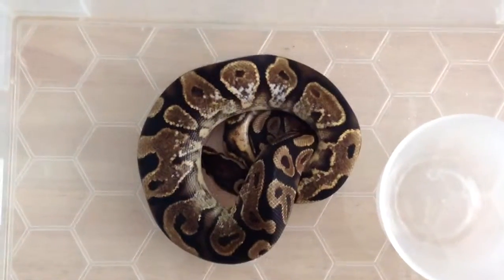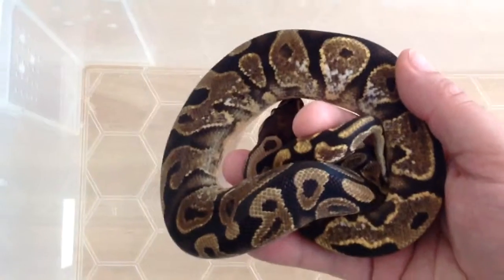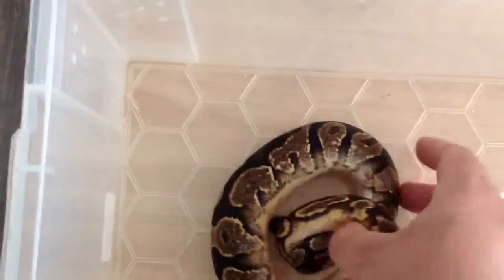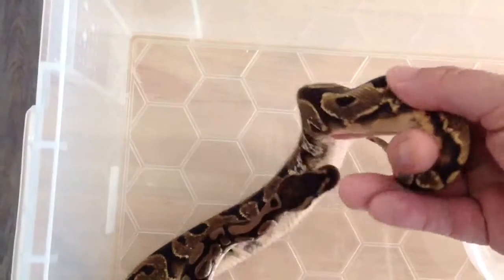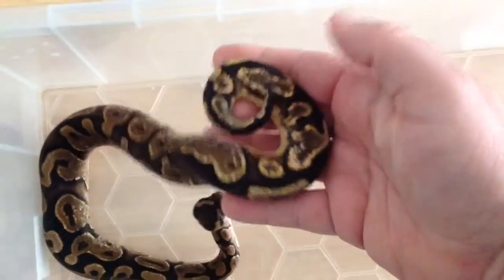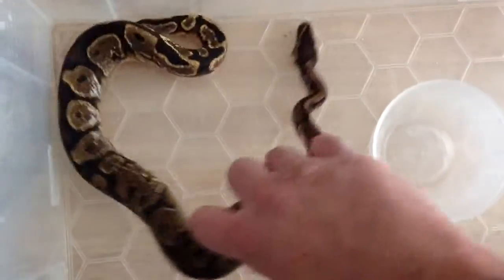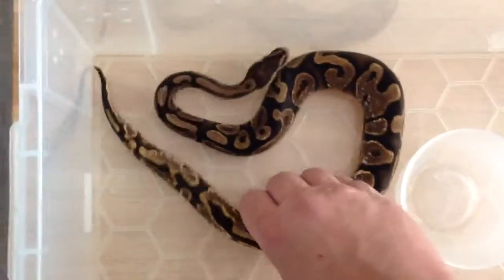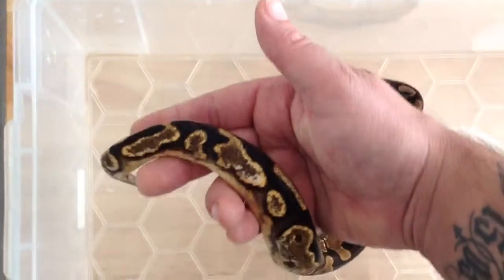cb15 Calico ball python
Short video of my male calico, I love the pattern on this guy.